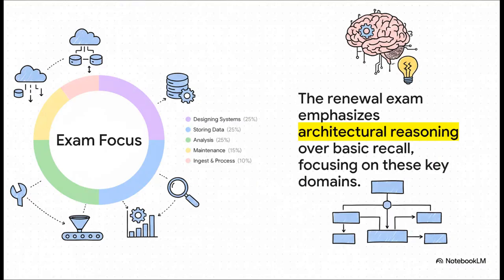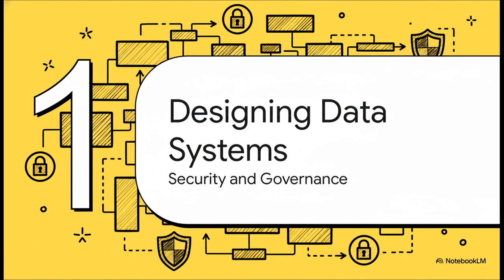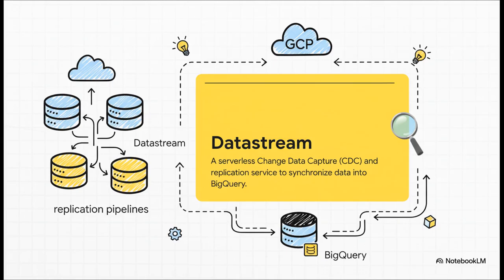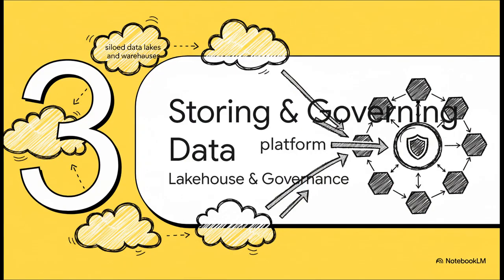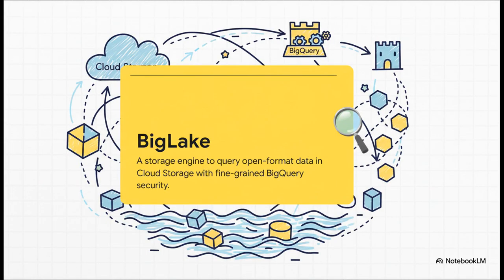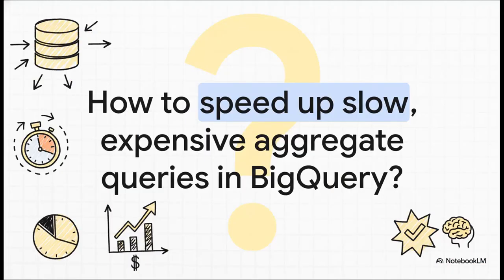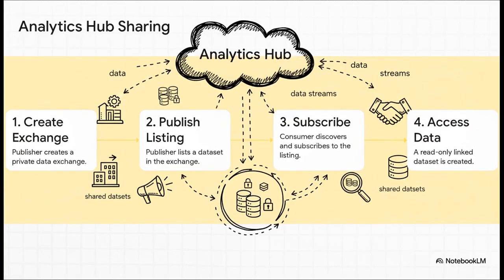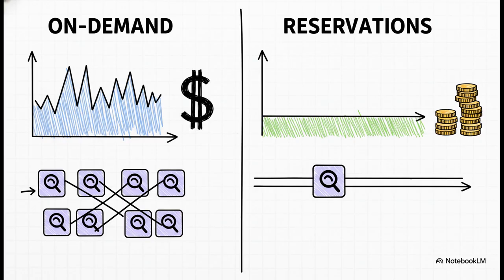GCP PDE Renewal Study Guide